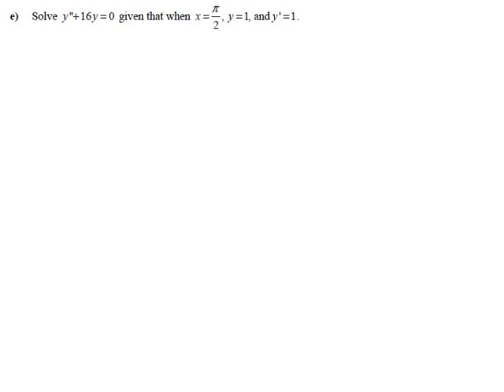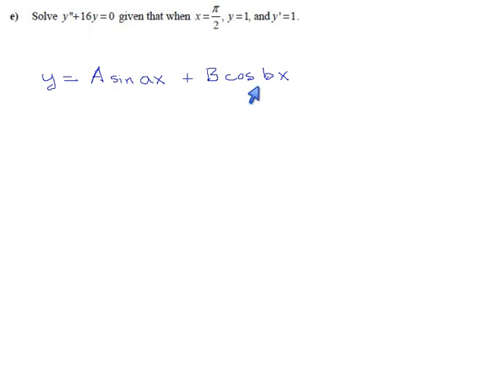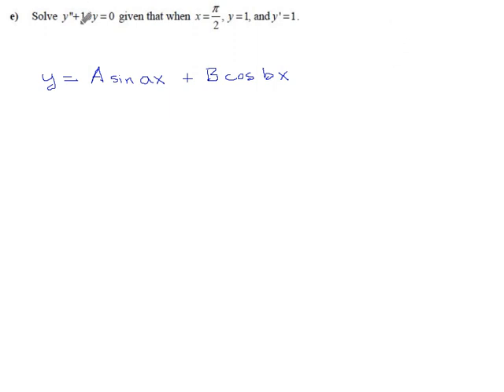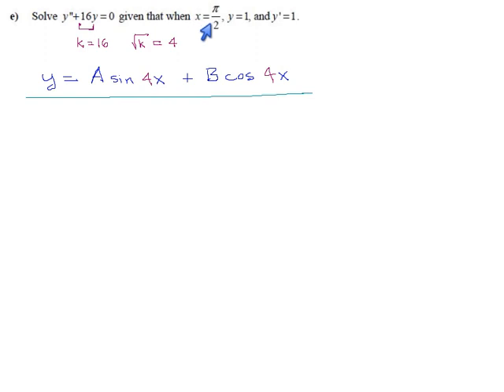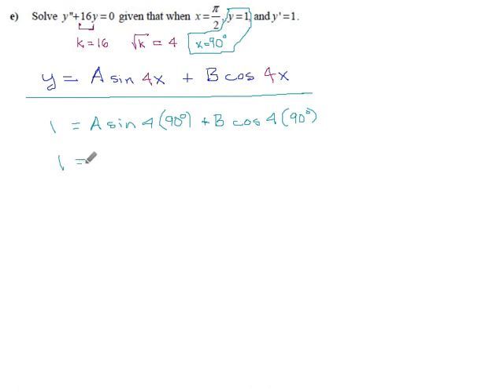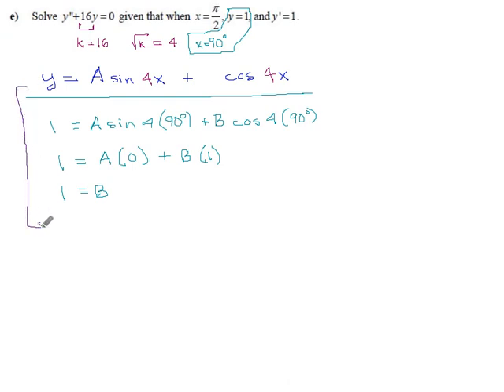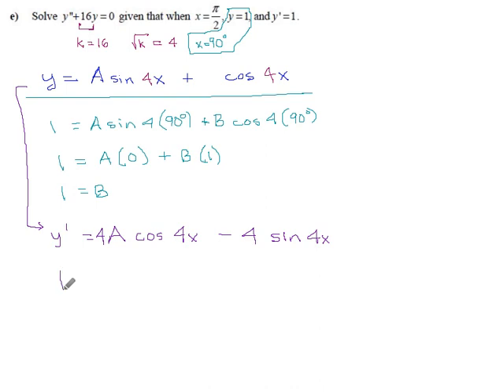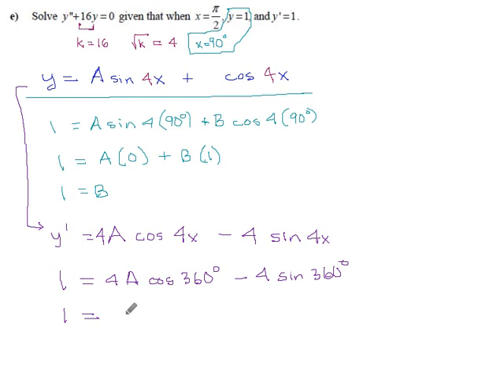7.2 1e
Differential equations.